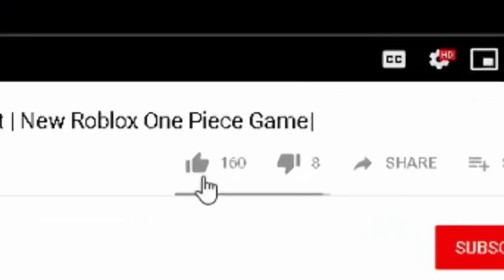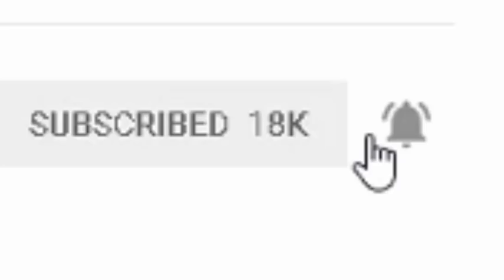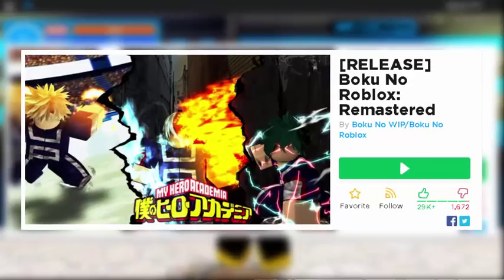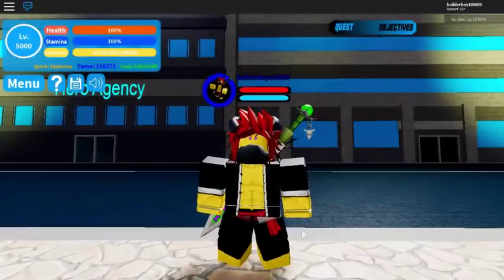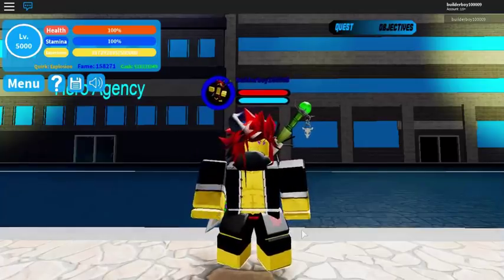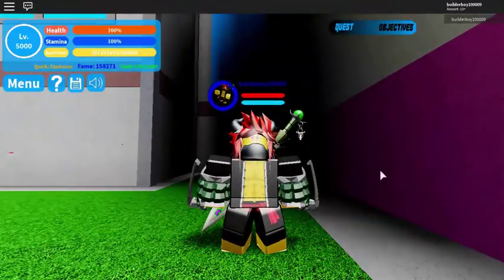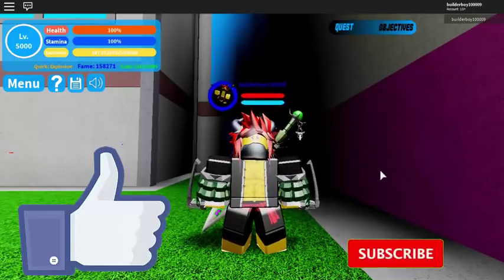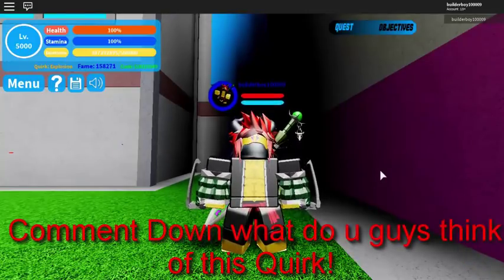BAKUGO EXPLOSION QUIRK FULL SHOWCASE |BOKU NO ROBLOX REMASTERED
So yeah guys in this video is we are gonna be checking out explosion quirk in Boku no roblox remastered , is it OP? or is it bad?